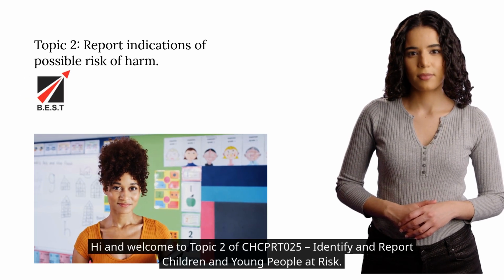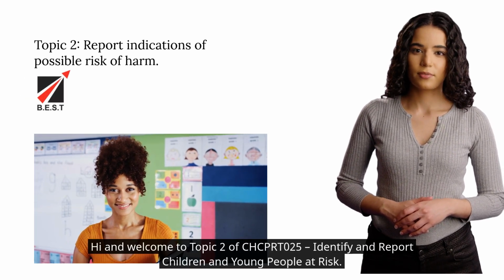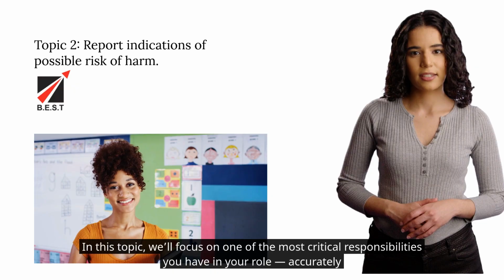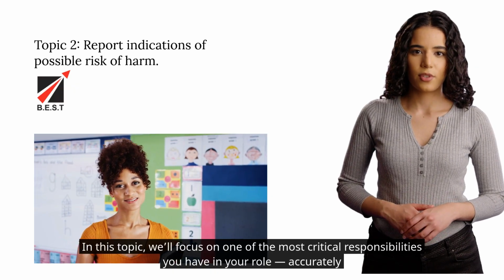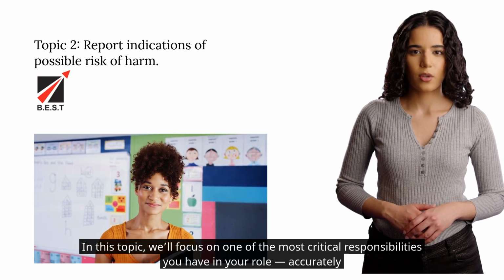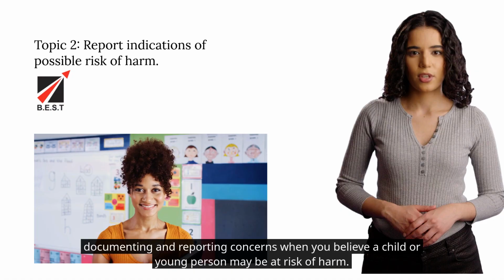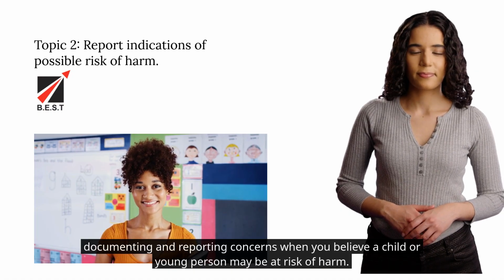Topic 2 of CHCPRT025 – Identify and Report Children and Young People at Risk.